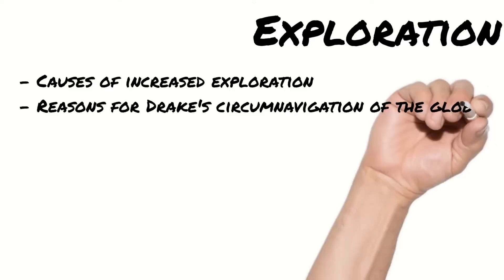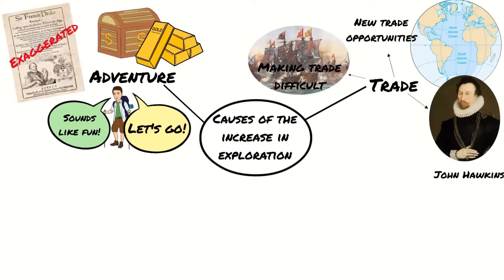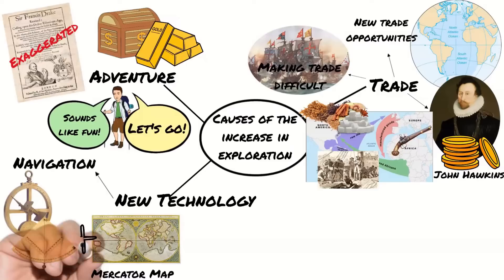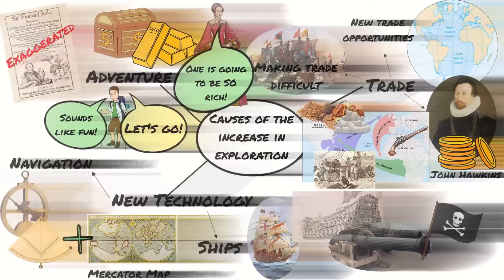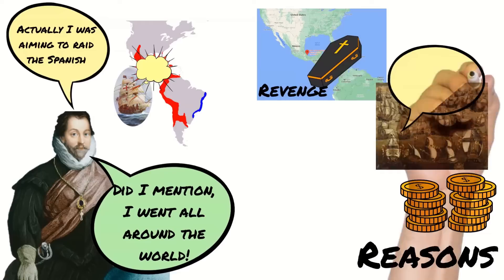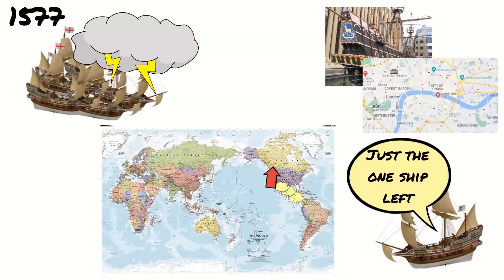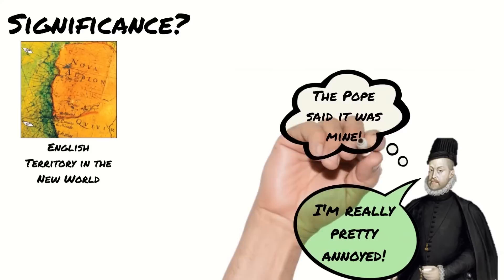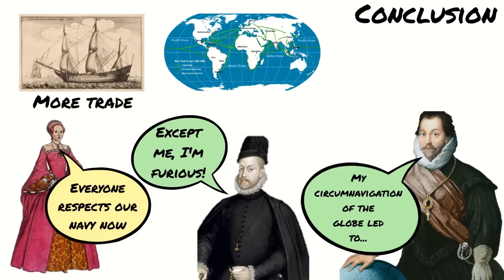Francis Drake and Elizabethan Exploration - Early Elizabethan England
Were in the penultimate video of Early Elizabethan England GCSE topic 3. Today we are looking at the reasons and significance of francisdrake circumnavigation of the globe and the reasons why exploration expanded during Elizabeth's early reign. In fact everything you need to know to get top marks on your homework!

This covers the Edexcel GCSE History syllabus for paper 2. It will be useful no matter which exam board you are studying though.

I am 100% self funded and rely on contributions from you wonderful people to produce content.  If you like my content and would like to support me in getting better equipment and software and in having more time to create these videos please consider buying me a latte (3 sugars please!)

Chapters:
00:14 Reasons for exploration
02:17 Reasons for Drake's circumnavigation of the globe
03:07 Events of Drake's circumnavigation of the globe
03:53 Significance of Drake's circumnavigation of the globe
04:40 Conclusion